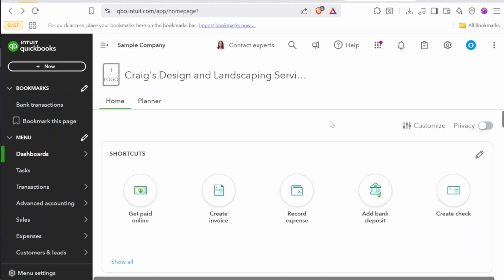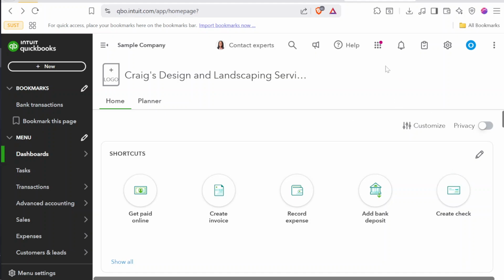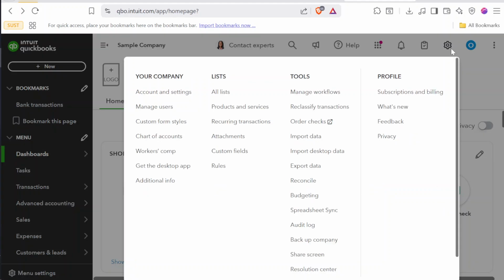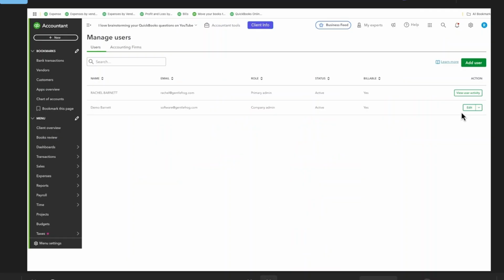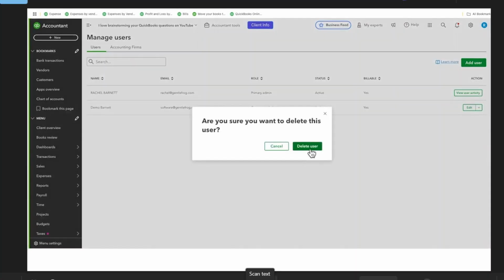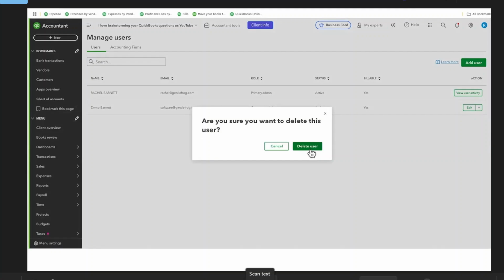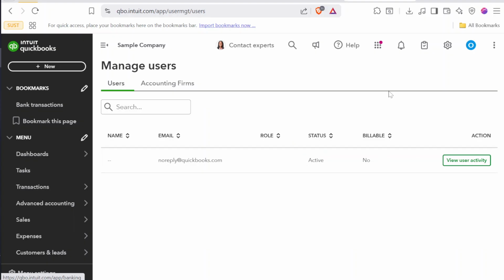How to Delete a User in Quickbooks Online - 2025 (Best Method)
How to Delete a User in Quickbooks Online
In this video, we show you how to delete a user in QuickBooks Online quickly and safely. Managing user access is essential for keeping your accounting data secure, and removing inactive or unnecessary users can help streamline your workflow. We walk you through step-by-step instructions on removing users, managing QuickBooks Online permissions, and updating your company settings. Whether you’re an accountant, small business owner, or bookkeeper, this guide makes it easy to maintain control over your QuickBooks Online account.